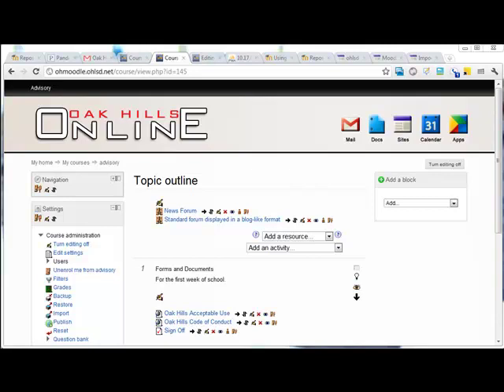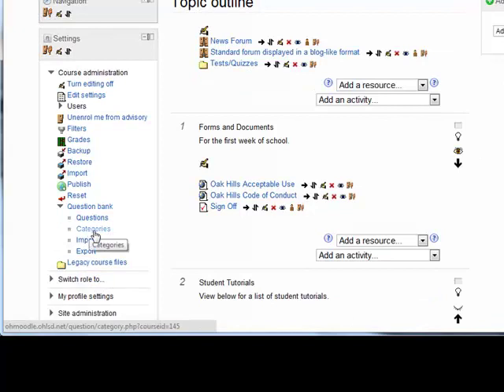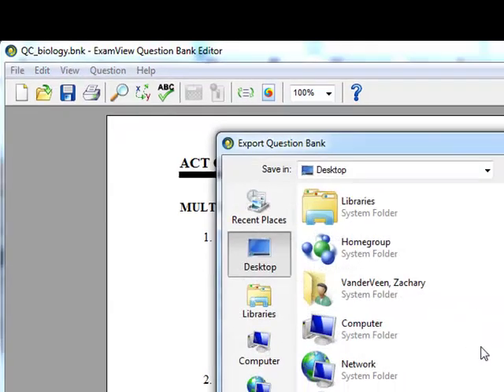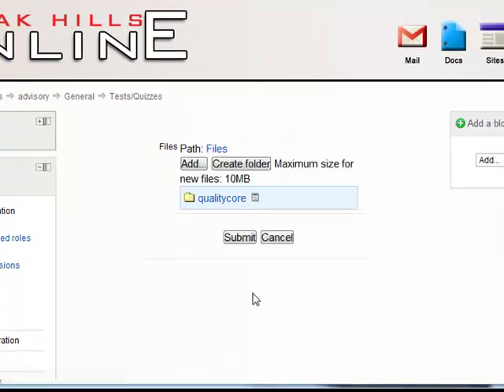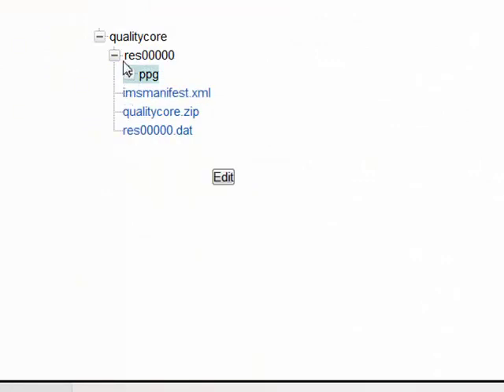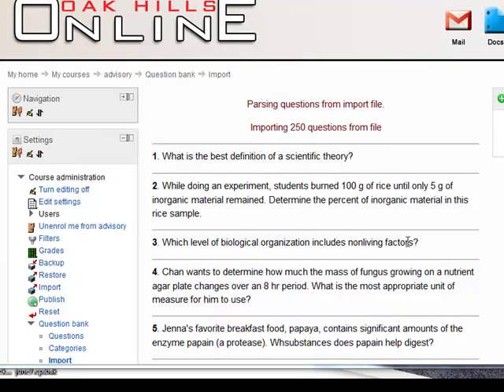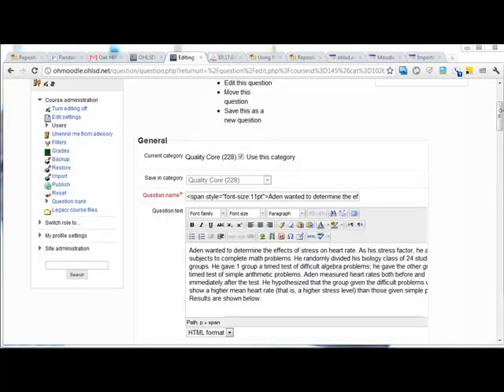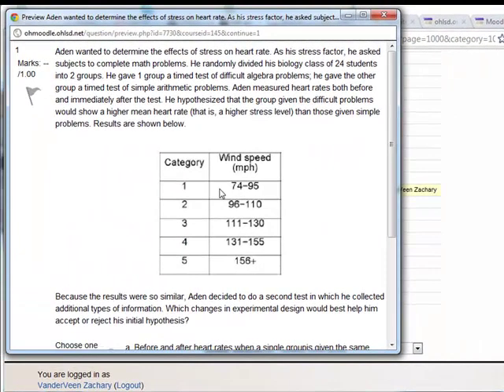How to export examview files into Moodle 2.0